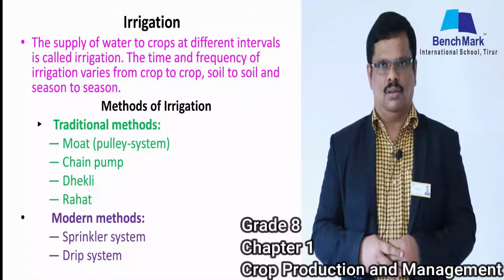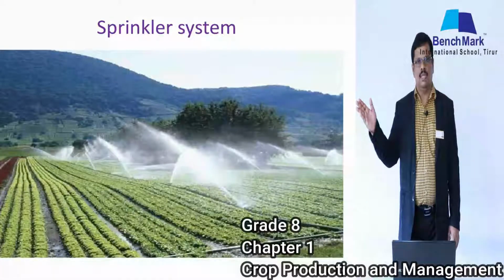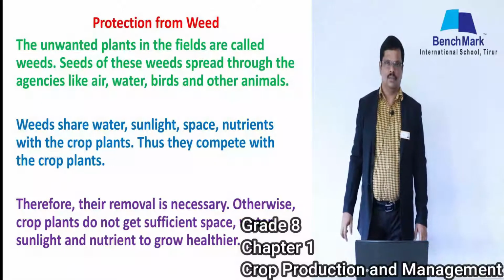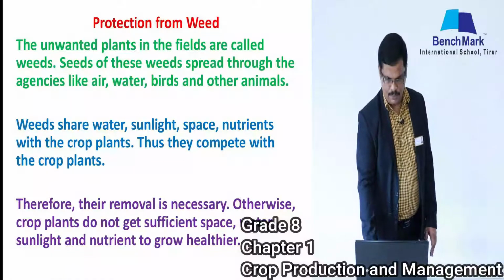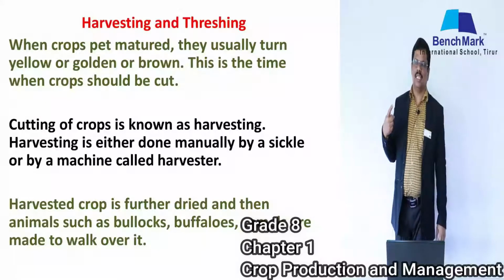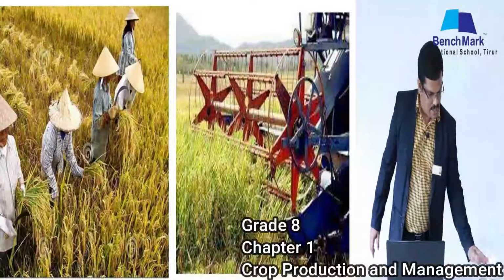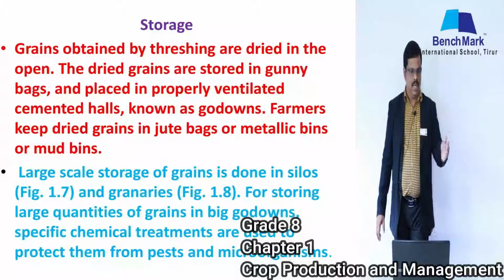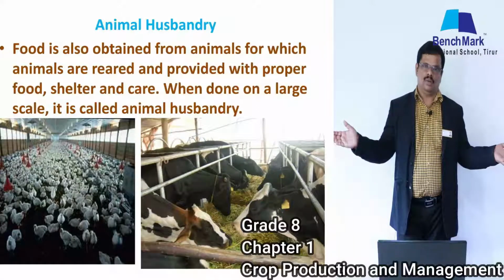Grade 8 Chap 1 Crop production and management Part 2 Mr Biju